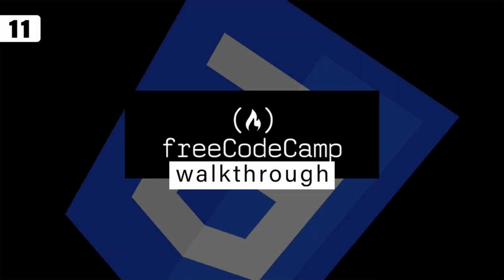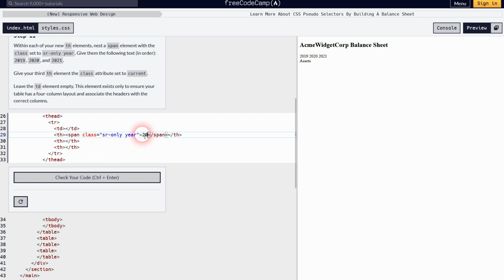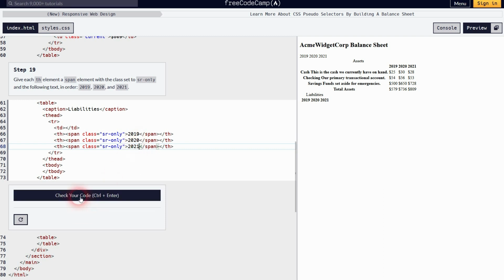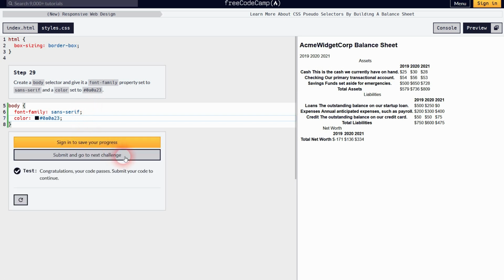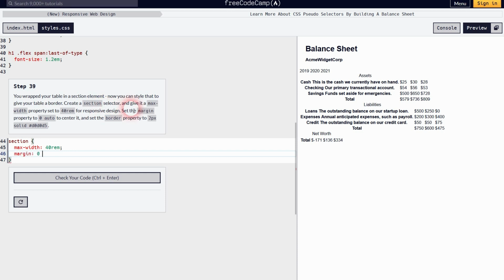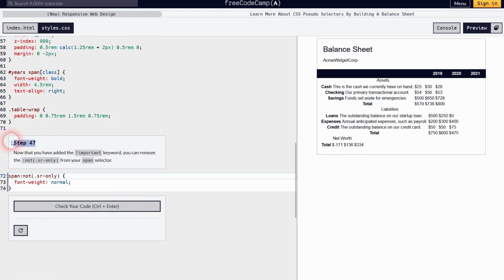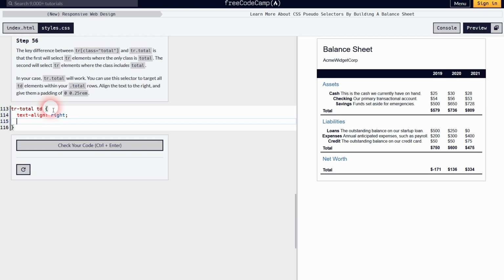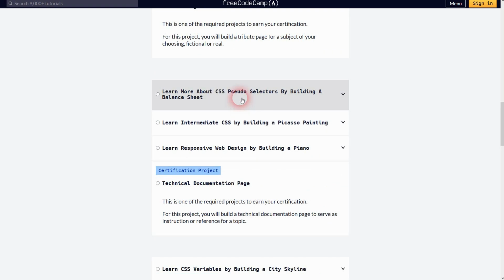Free Code Camp Walkthrough 11 | HTML/CSS - Building a Balance Sheet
In this tutorial I'll show you how to get through the HTML/CSS Building a Balance Sheet course section on Free Code Camp.

Timestamps (steps 1-68 | task):
0:00 Intro
0:37 1 | setting up basic website structure in html
2:45 2 | add main and section
3:09 3 | add h1 and span
3:26 4 | add headline text and span class
4:29 5 | add div with classes
4:57 6 | add years inside span elements
5:36 7 | add div and tables
6:18 8 | add caption
6:39 9 | add thead and tbody
7:07 10 | add table rows, table head and table data
7:43 11 | years to first table
9:03 12 | rows to first table
9:39 13 | first table line
11:12 14 | second table line
12:24 15 | third table line
13:22 16 | fourth table line
14:29 17 | caption for second table
15:11 18 | tr, td, and th for second table
15:55 19 | years for second table
16:38 20 | table rows for second table
17:05 21 | first table line for table two
18:12 22 | second table line for table two
19:02 23 | third table line for table two
19:46 24 | fourth table line for table two
20:42 25 | caption for third table
21:24 26 | years for third table
22:36 27 | first table line for table three
23:58 28 | change box-sizing in css
24:22 29 | change font-family and color
24:45 30 | select screen reader class
26:05 31 | make screen reader text disappear
27:13 32 | adjust size of sreen reader text
27:42 33 | adjust size of sreen reader text some more
28:03 34 | padding and margin for screen reader text
28:45 35 | style h1
29:19 36 | reverse text order in h1
30:25 37 | first-of-type pseudo selector
31:32 38 | last-of-type pseudo selector
32:16 39 | style section
33:30 40 | id selector
34:45 41 | style years text
35:13 42 | calc() function in css
36:39 43 | element class selector within id selector
37:50 44 | style table wrap
39:10 45 | not pseudo selector
40:31 46 | !important keyword
41:15 47 | adjusting obsolete selector
41:40 48 | border-collapse
42:12 49 | style table
42:45 50 | style table caption
43:57 51 | style table caption some more
44:38 52 | style td inside tbody elements
45:37 53 | style th inside tbody elements
46:18 54 | style tr with specific class
47:56 55 | style th elements inside tr with specific class
48:56 56 | difference between types of class selectors
49:45 57 | nth-type-of pseudo selector
51:40 58 | add hover effect
52:17 59 | make font italic
52:48 60 | add background-color
53:19 61 | style th inside tr elements with specific class
53:58 62 | style data nad description
55:32 63 | remove obsolete selector
55:43 64 | style td within tr element with specific class
56:45 65 | style last td within tr element with specific class
57:31 Outro